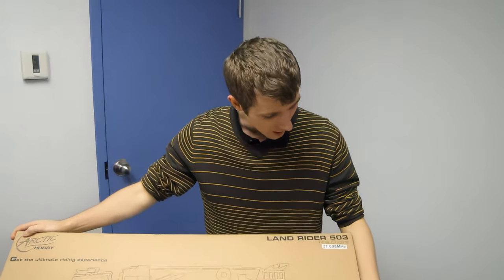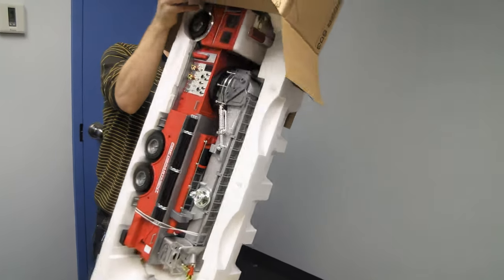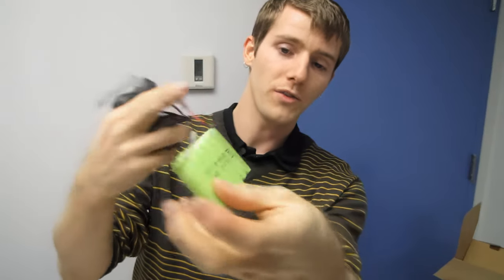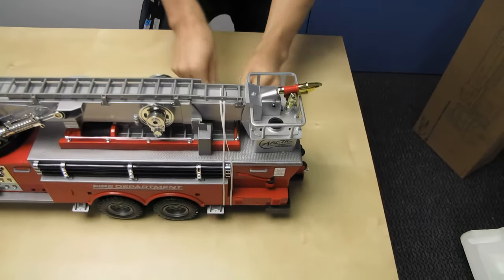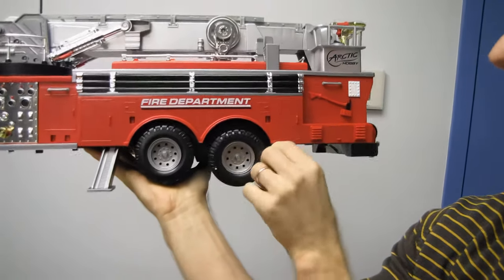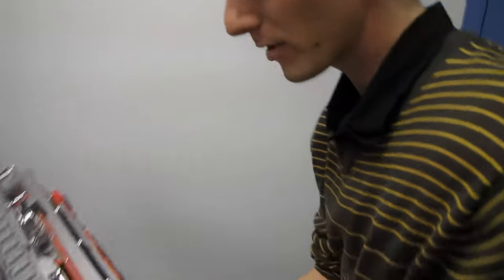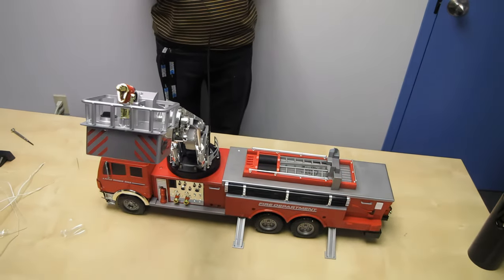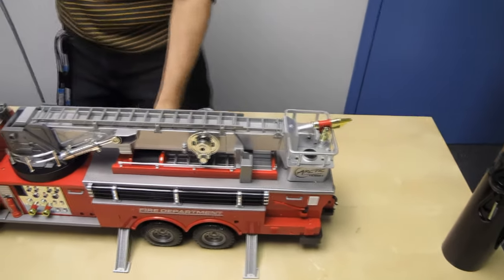Linus Tech Tips - Firetruck - Gaia 4K AI Upscale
I didn't bother faking it to 60fps and it was already progressive.. I think. However I recommend using QTGMC via Avisynth and VirtualDub2 to script interlaced video to progressive and you can get either a 48, 50 or 60fps output depending on source and settings.

For upscaling, the best option with less artifacting in my opinion is High Quality Gaia at High Compression. I usually stick with SD to HD and HD to UHD.